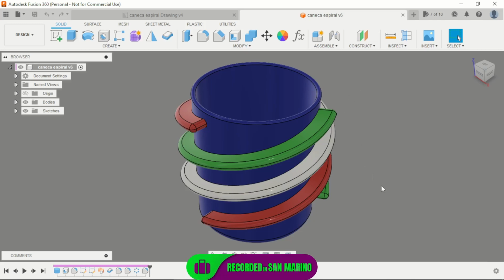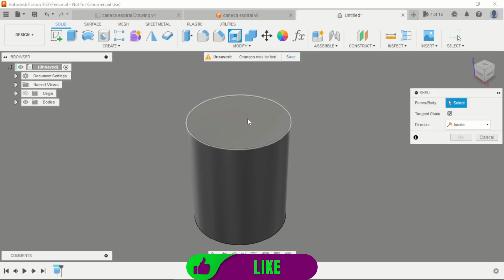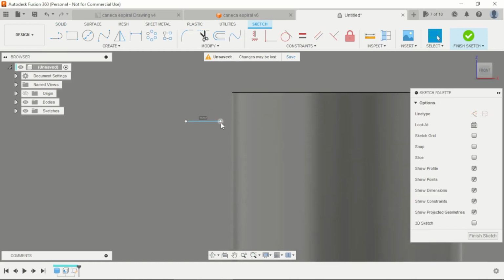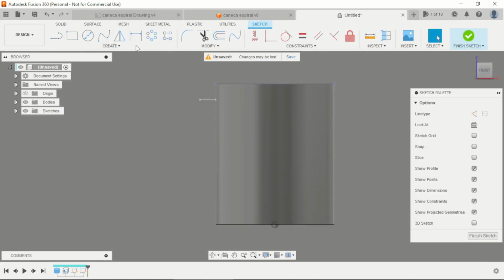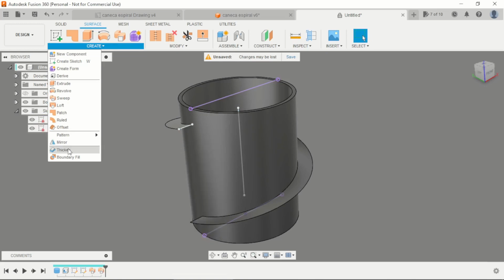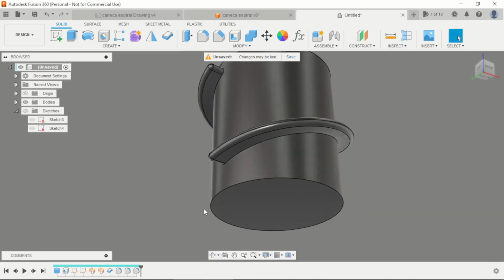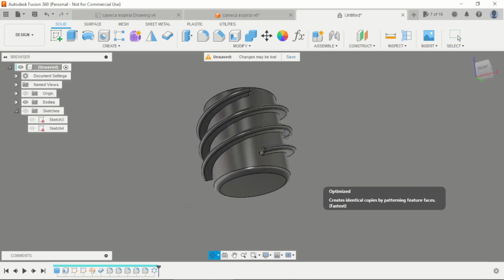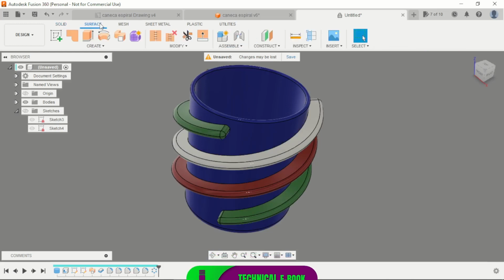#42 Spiral Mug | Fusion 360 | Pistacchio Graphic